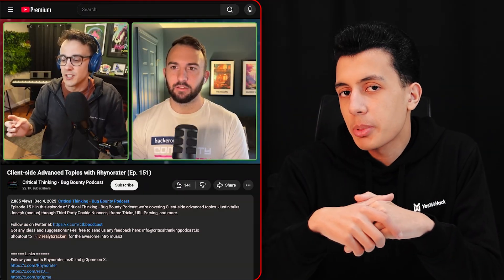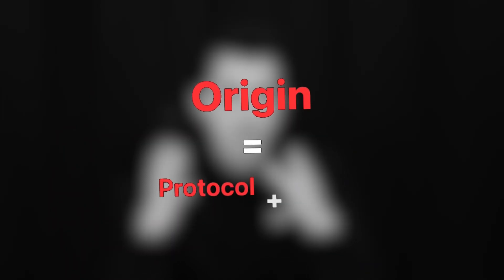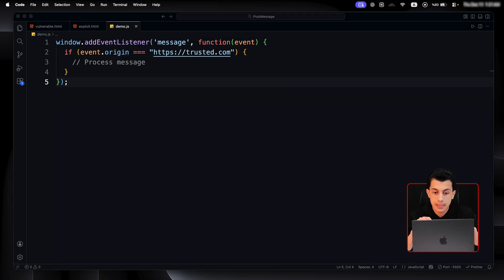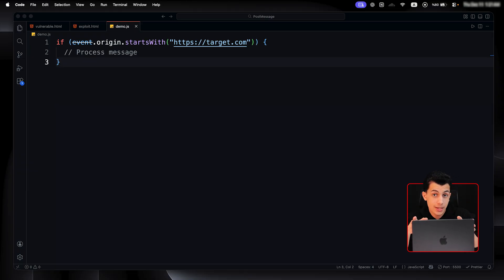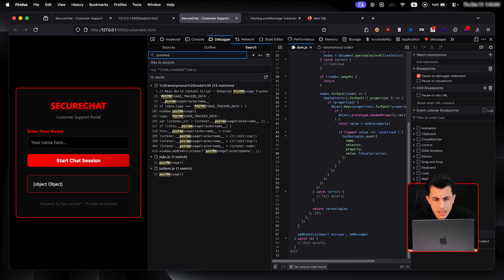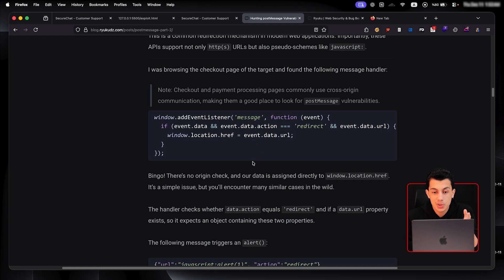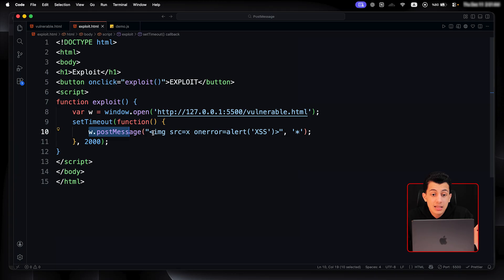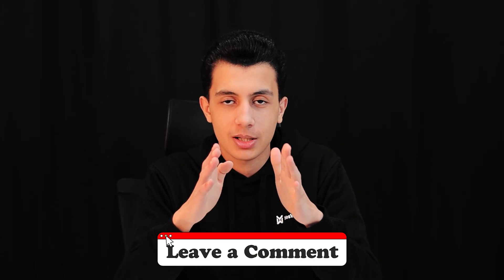Client Side 01: postMessage Bugs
In this episode, we dive into one of the most ignored client-side vulnerability classes: postMessage bugs. These issues hide in checkout flows, authentication popups, embedded widgets, and cross-domain iframes, and when exploited correctly, they lead to XSS, sensitive data exposure, and account takeovers. You will learn how postMessage actually works, why origin validation fails in real applications, and how attackers exploit weak sender, receiver, and sink logic. This is a hands-on breakdown of how skilled hunters find bugs that automated tools miss.

⏱️ Timestamps
00:00 Introduction
01:28 Check This Out
01:52 What Is postMessage
02:25 The postMessage Triangle
02:58 └── Understanding Origin
03:59 └── The Sender
04:42 └── The Receiver
05:57 └── The Sink
07:49 Common Developer Mistakes
09:36 Finding postMessage Vulnerabilities
11:36 Case Studies
15:53 Circling Back
17:44 Why This Matters
18:47 Closing